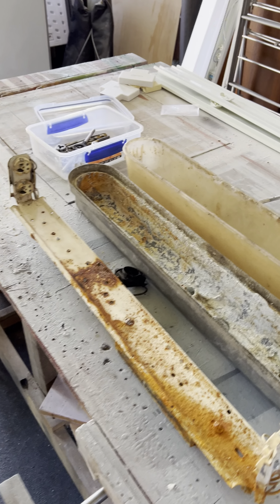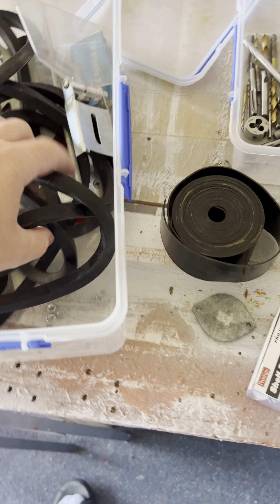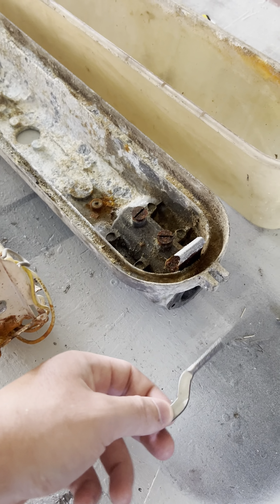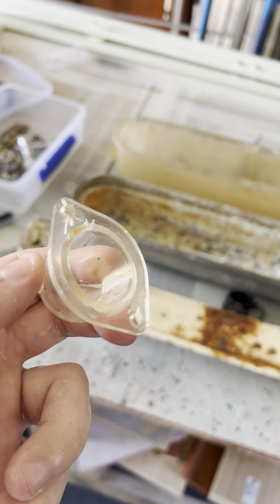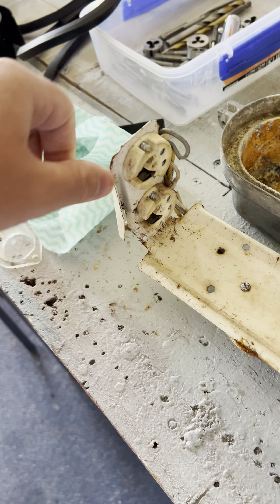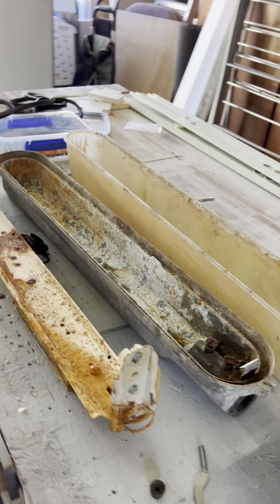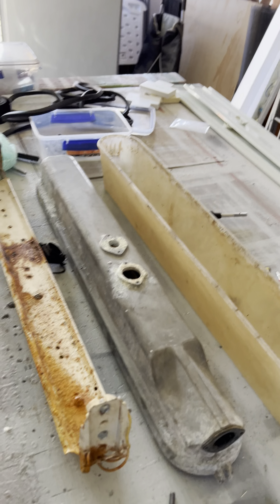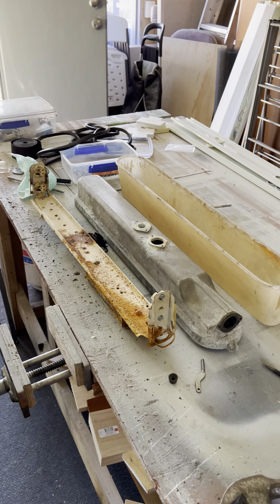AJ Ferguson Zodiac before restoration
I got this zodiac of market place, it was very atrocious when i opened it, the plate has rust on it and the body was full of salt.